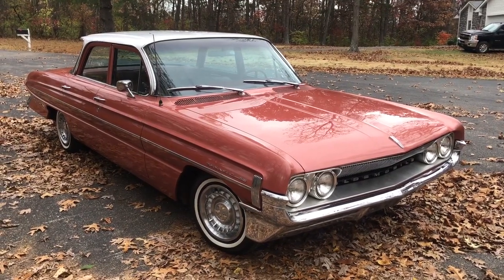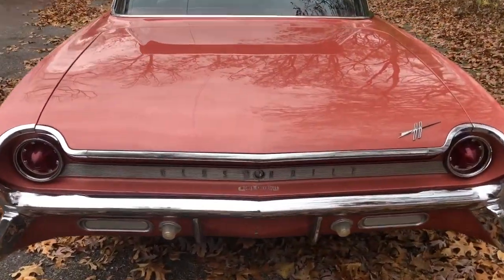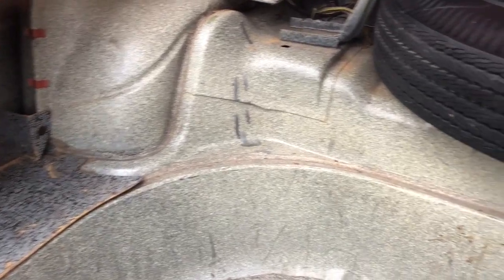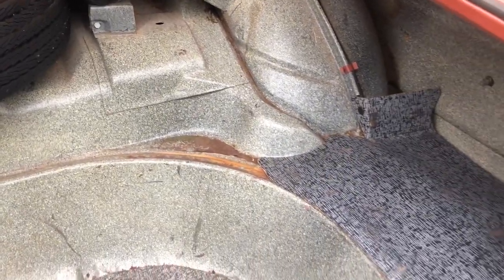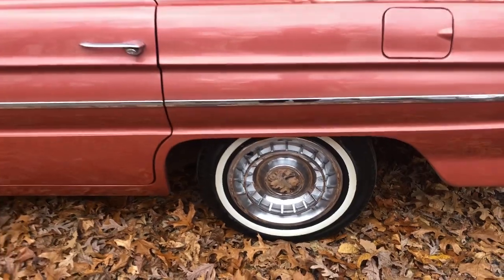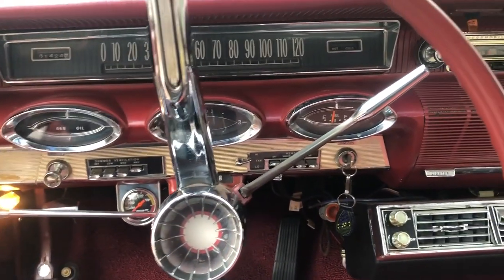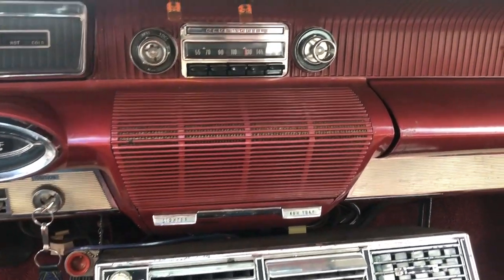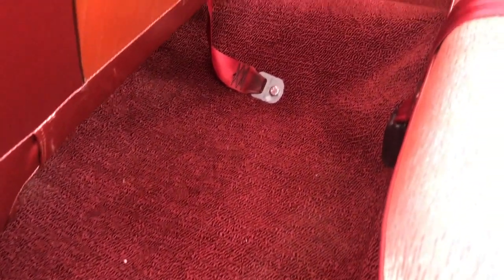1961 Oldsmobile Dynamic 88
This 1961 Oldsmobile Dynamic 88 4 door sedan still wears about 50% of its original Autumn Mist paint.  The white top has been repainted in the past, and the top surfaces of doors, quarters, and trunk lid look like they have been painted.  Left front fender was replaced at some point and the paint is a slight mismatch.

In addition to the iAutoAgent.com video, please see the footage that the seller posted on YouTube, to see many of the areas up close in detail.  You will have to copy the text and paste the link in a browser.

Body/Paint:
As stated above, about half of the car is original paint.  The rest is an older repaint, and the left front fender is replaced.  The body is surprisingly solid with nearly no rot.  Right rear door shows some perforation on the lower corner.  And the floor has some light rust-through in the driver front toe board.  Trunk floor is solid as a rock.

Interior:
Mostly original with the exception of the carpet, which was recently replaced.  Door panels have some tattering at the bottoms, which can be seen clearly in the video link posted above.  Seats are original upholstery and are in excellent condition.  There is one light scuff/tear in the right rear seat up near the top.  Headliner is bright white with one small tear in the left-rear near the coat hook.  Dash pad/top is just covered by a piece of vinyl that matches the color of the interior.  It's better than what was there before, and doesn't look terrible.  But it could be better.  Radio doesn't work, but there are speakers wired in at the kick panels, and wires run to the back for a pair of 6x9's not installed.  There is a mystery 1/8" jack/plugin behind the AC unit, which may be for music input.  The AC DOES work, and seems to work well.  Speedometer works and is quiet.  Clock does not work.

Engine/Transmission:
The engine is a 394 2bbl, and it starts and runs really well.  Transmission is the Slim Jim.  They are kind of a weird transmission that takes some getting used-to.  The engine compartment looks reasonably clean.  Generator was converted to alternator at some point.  There is an electric fuel pump wired in near the back of the car, but it has never been utilized.  It's possible that it was installed as a pusher pump to hedge against vapor lock.

Brakes:
Manual brakes feel good and stop the car well.

Tires/Wheels:
Brand new Vitour 14" radial white walls.  Deluxe wheel covers with the insets painted white to match the top.  They are in good driver condition.

Trunk Area:
Pretty much immaculate.  Completely original with original spare tire and cardboards.  Floor doesn't even have a speck of rust on it.

Glass:
It's all in good shape.  No cracks or de-lamination.  There are some marks in the front windshield where, in the past, some bad wipers were scratching it.  It doesn't cause issue with line of sight while driving.

Weather Stripping:
Trunk seal is original and intact.  It appears that maybe the door seals were replaced, because they are all in good shape.

Paperwork:
The seller has retained receipts from past repairs that other owners have made.  Original Owner's Manual and clean title.

1961 Oldsmobile Dynamic 88

Miles: 82,425
Exterior: 9.0/10
Interior: 9.0/10
Front tires: 100%
Rear tires: 100%

Here is the police station address where we will show the 88 to you: ‌10 HWY T Foristell, MO 63348.  All Vehicles are cleaned and sanitized before Showing and Delivery for your safety.